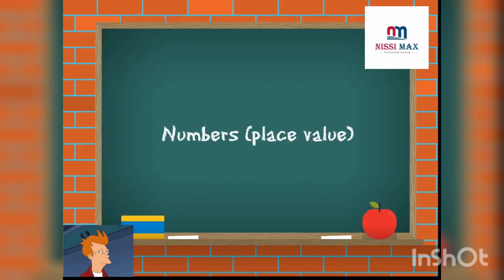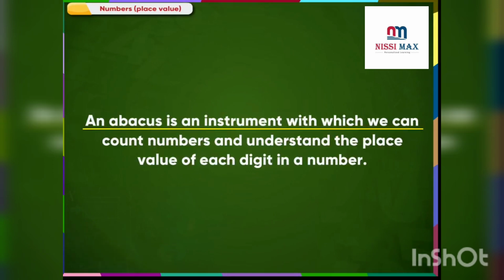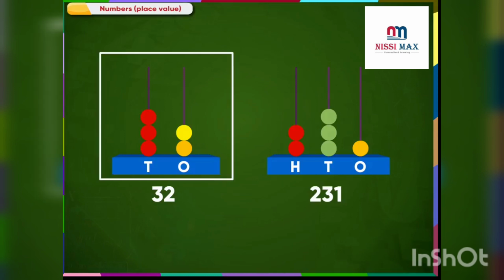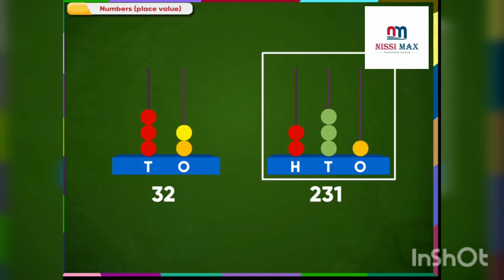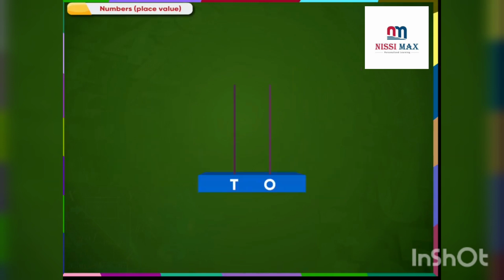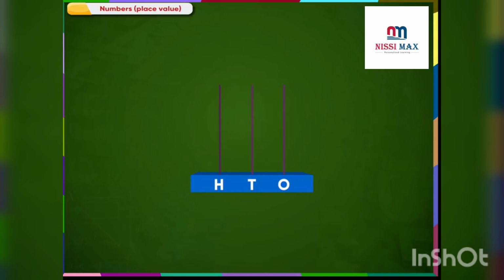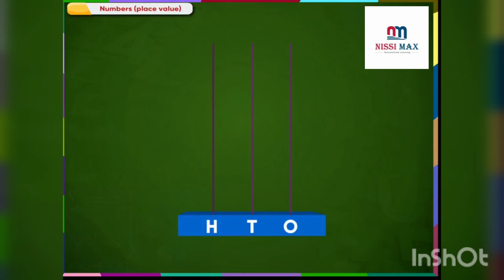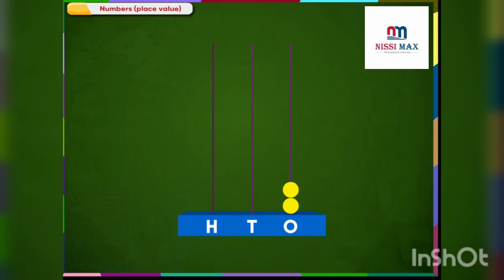Abacus - Grade 2 - Mathematics -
n this video, we will discuss about An abacus is a calculation tool used by sliding counters along rods or grooves, used to perform mathematical functions. In addition to calculating the basic functions of addition, subtraction, multiplication and division, the abacus can calculate roots up to the cubic degree.